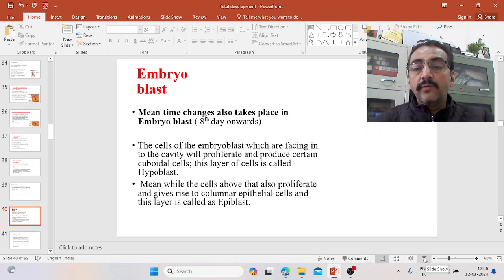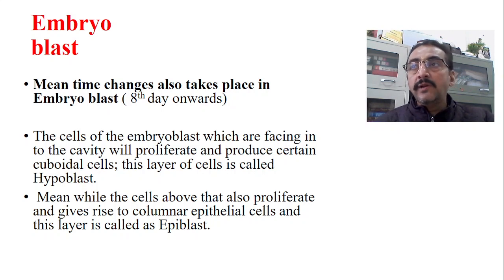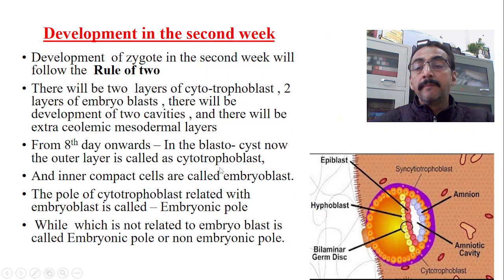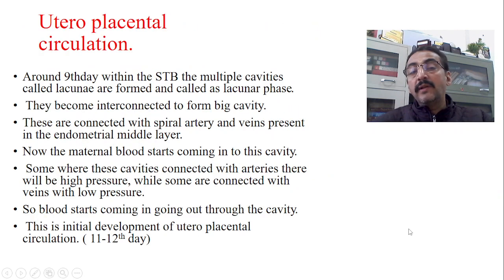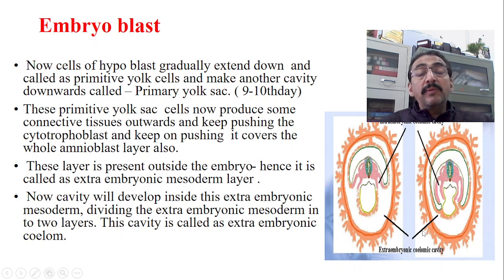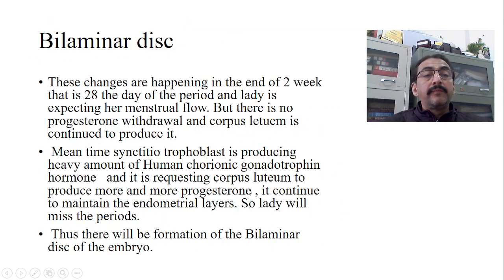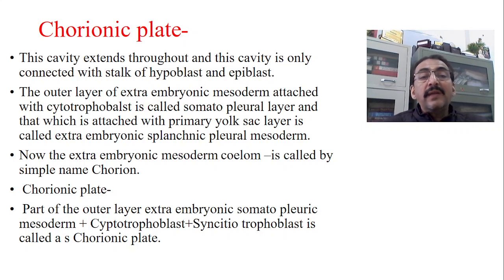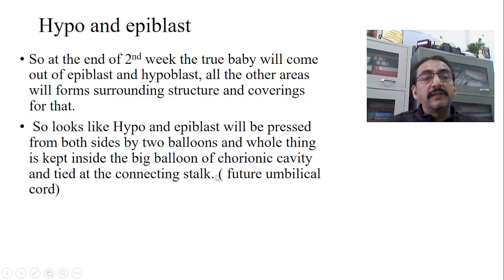Fetal development part -5